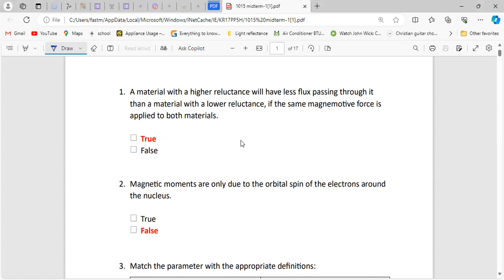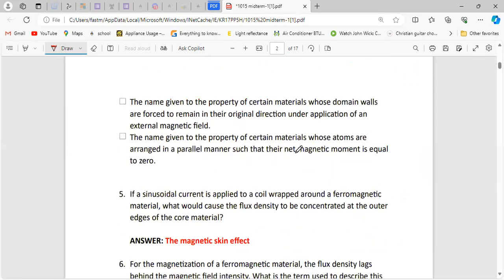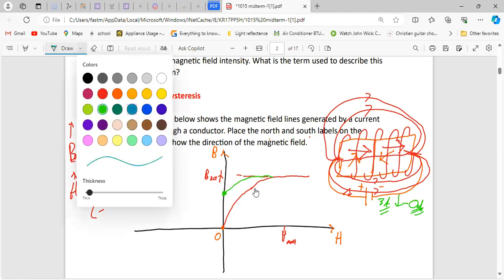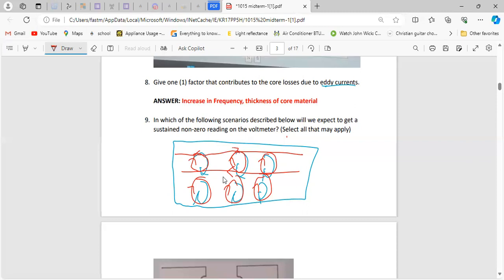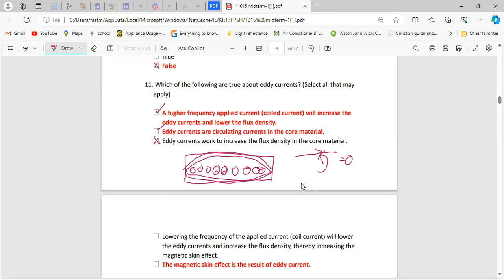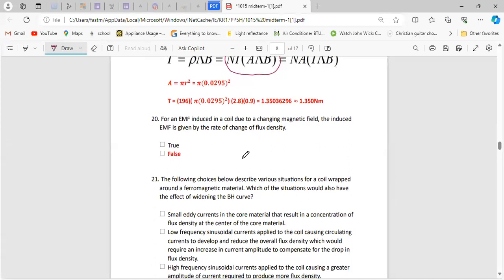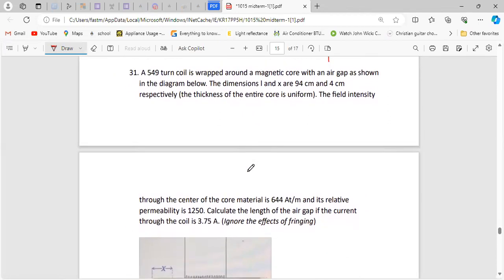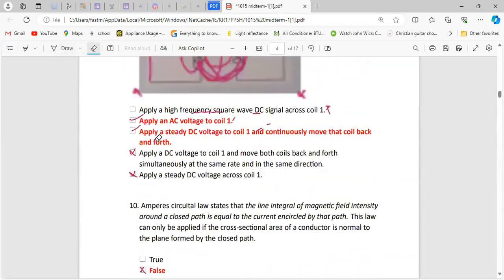ECNG 1015 Midterm Review